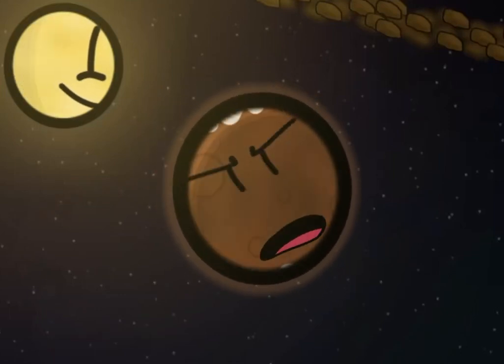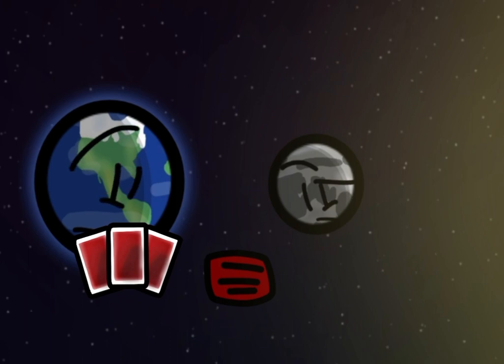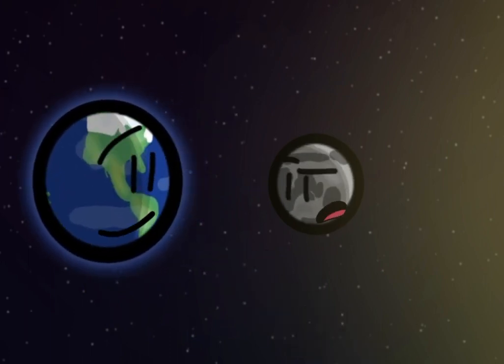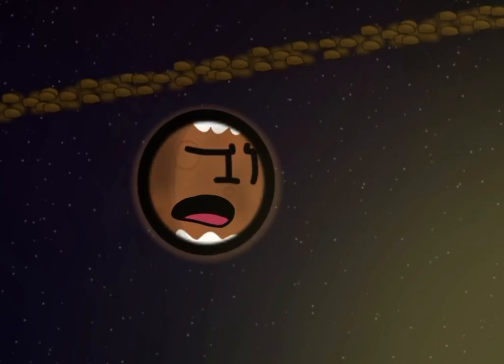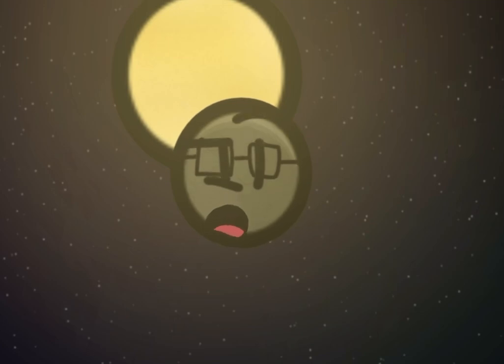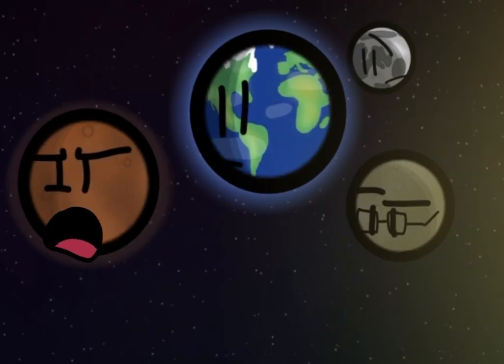Is Mars habitable?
As we send more and more probs and robots to Mars, Mars feels Weired out. What will he do?

Welcome to Universefacts! The channel with entertainment and knowledge. Universefacts is about living planets, moons, stars, etc. and there unique personalities. They go on fun and eventful adventures!

We hope you enjoy our channel!